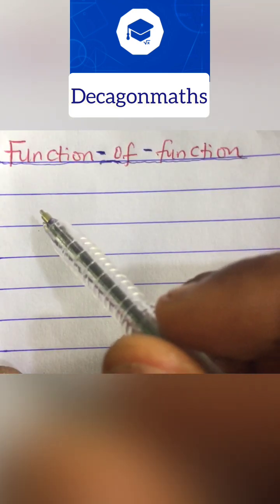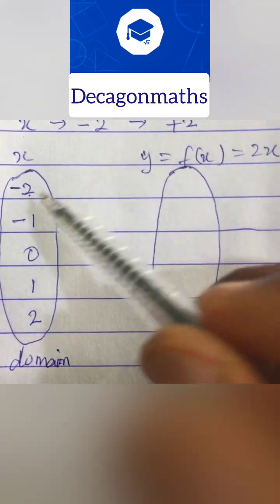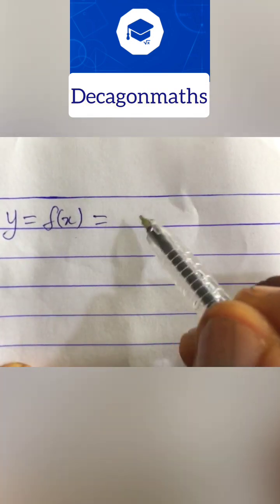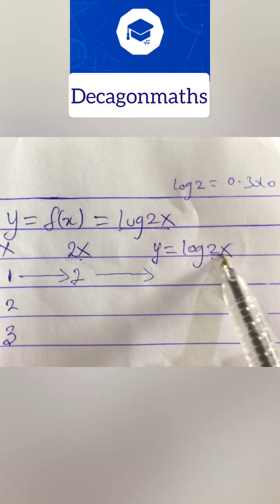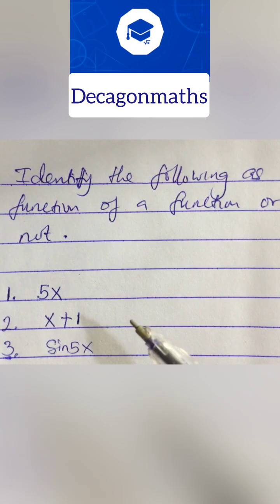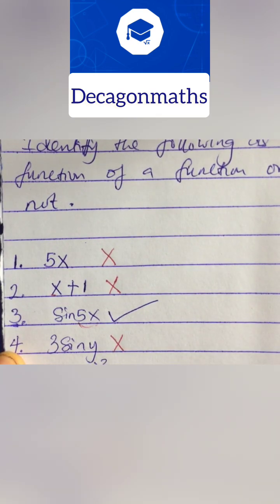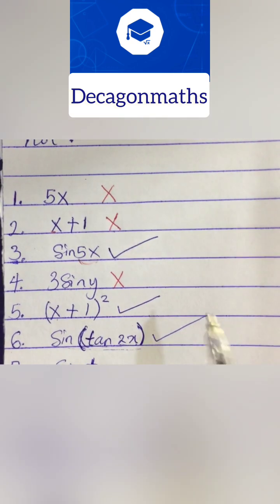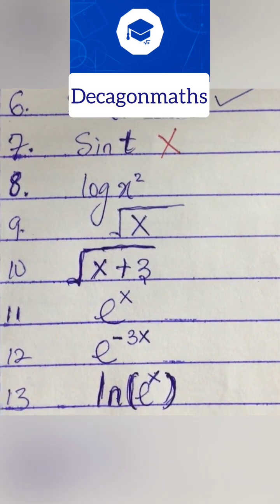Understanding the concept of funtion-of-function 💯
If you are finding it difficult to identify a function-of-function when given, you should watch this video.
In this video I have broken-down the concept of function of function by giving a thorough explanation.

Below👇👇👇👇 is the link to the first lesson on functions